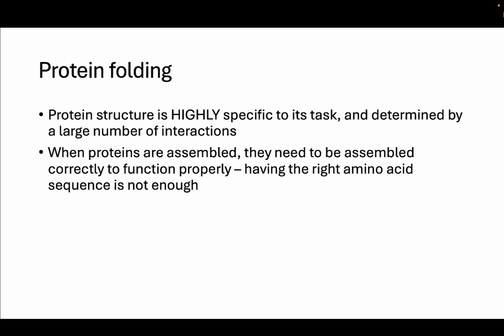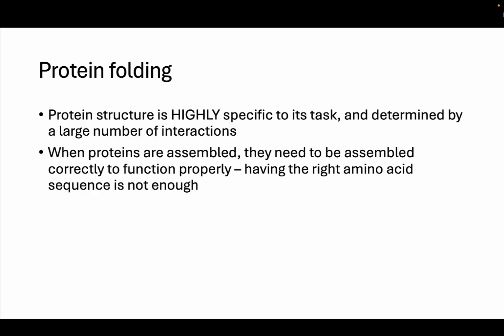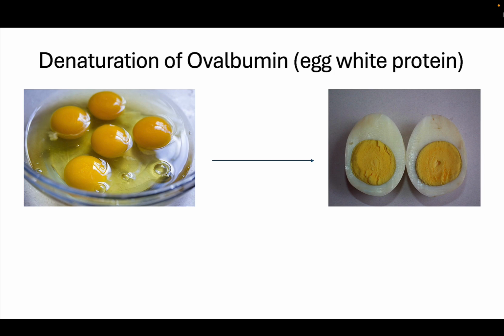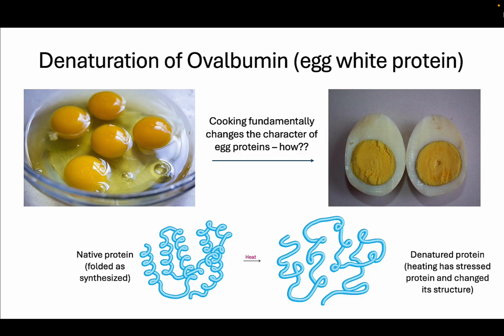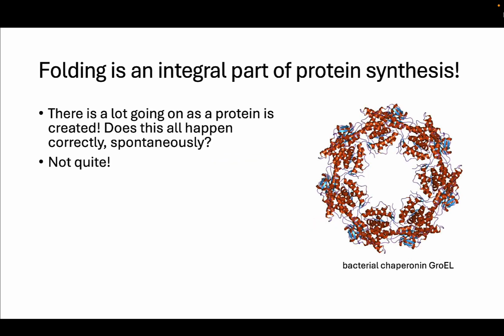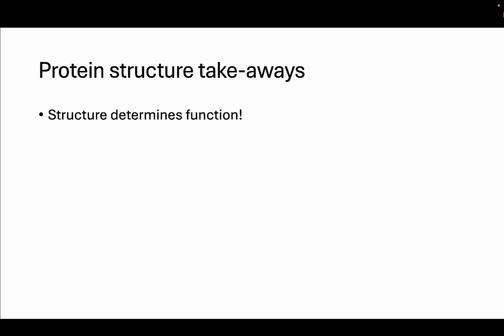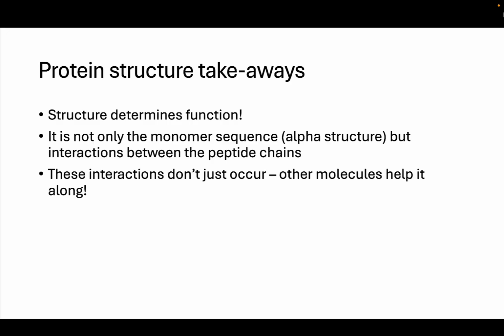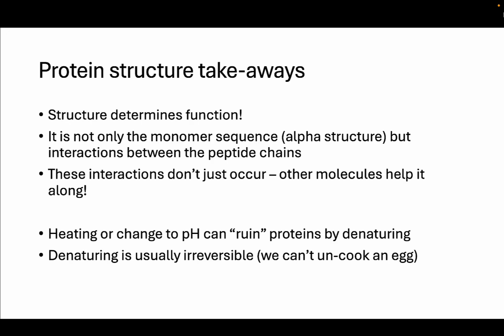Module 10 Video 4 - CHEM105